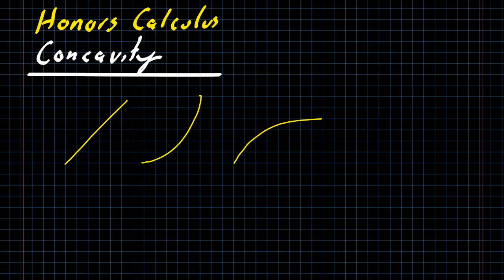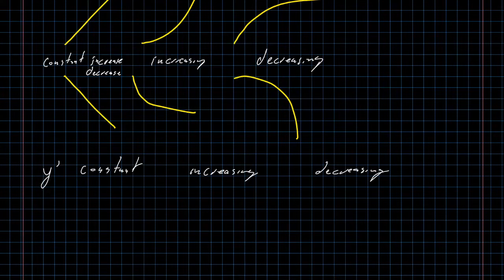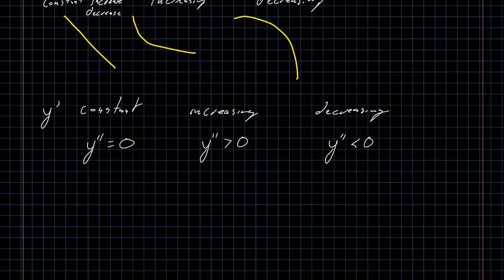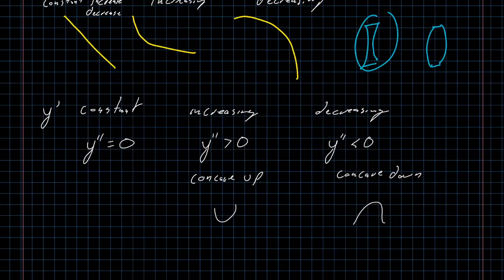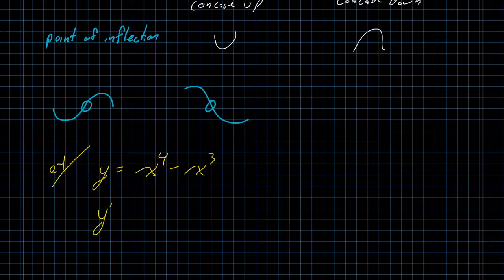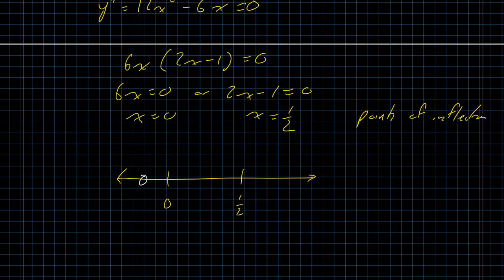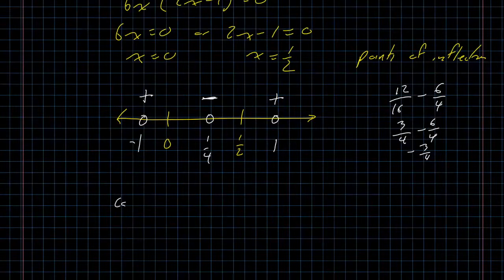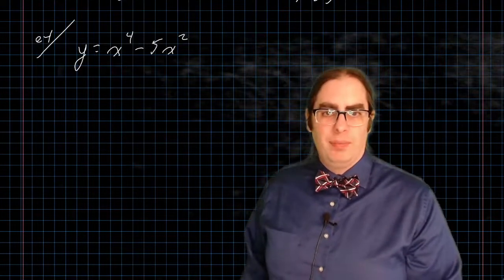Concavity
Learning objectives for this lesson:
* Understanding concavity
* Identifying points of inflection
* Determininig intervals where a curve is concave up or concave down